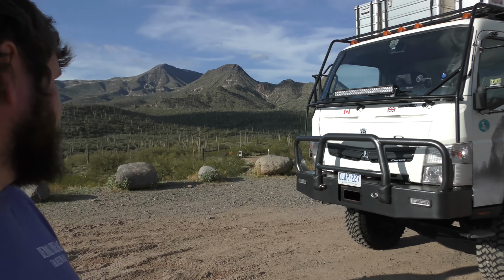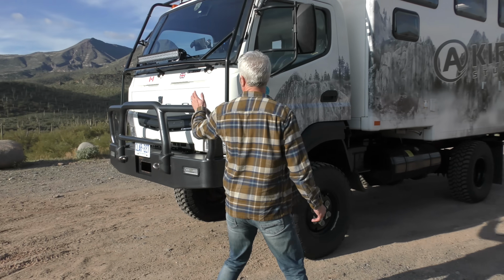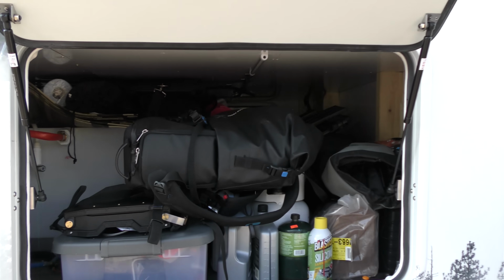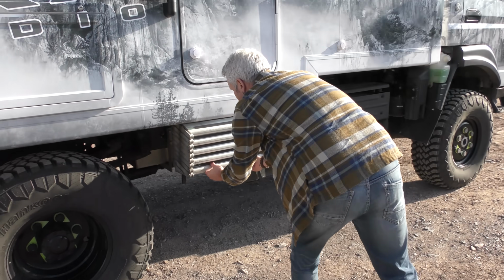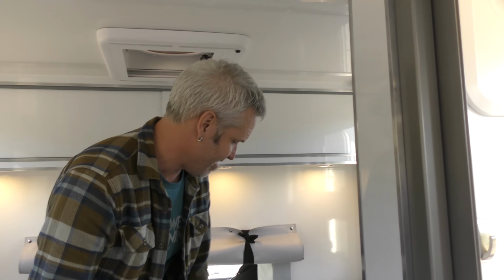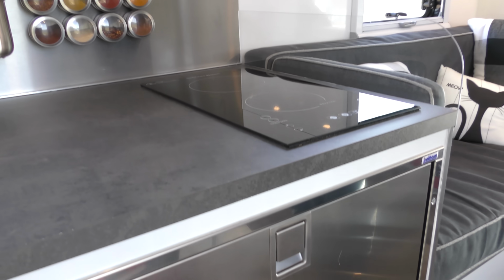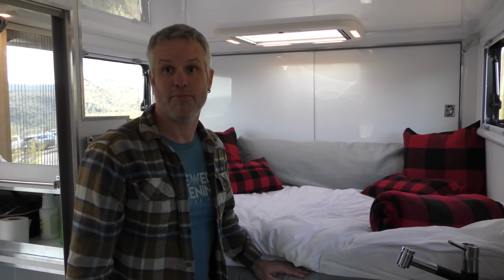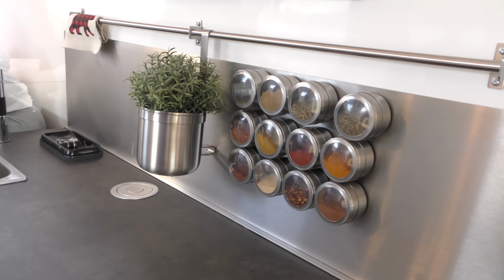Graphic Designer Builds Custom 4x4 FUSO Overland Tiny Home for World Travel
This is one of the best custom builds I have ever had the pleasure of shooting. Tony really went above and beyond! Follow his instagram and check out Akira Studio's below:

Have you seen the website?